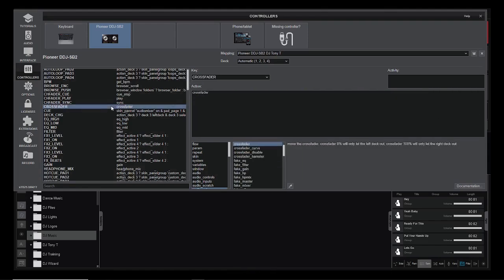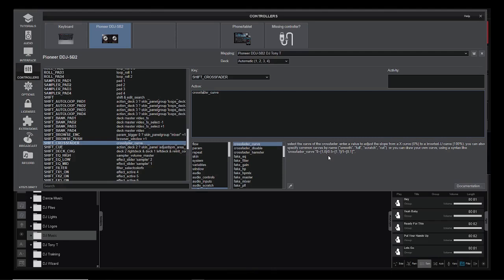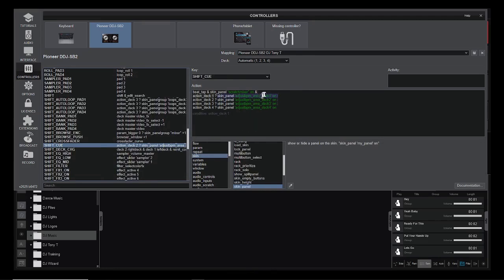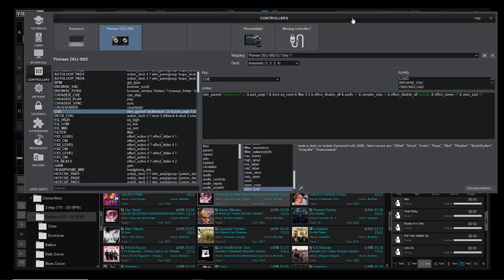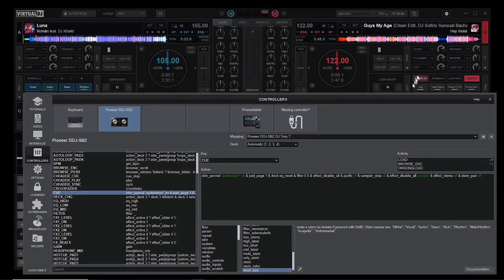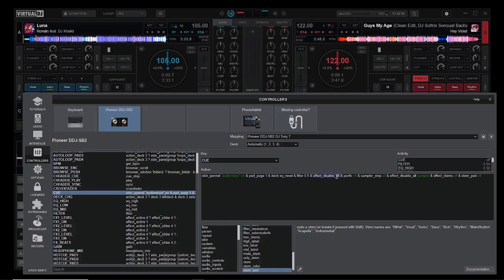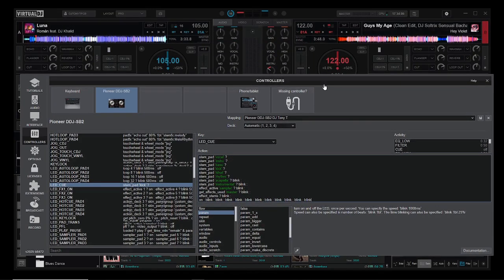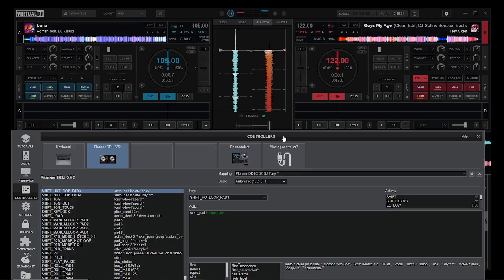How To Program Your DJ Controller in Virtual DJ - Part 6 XFader Curve, ResetEQ, Beattap, Beatlocker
How to Program Your DJ Controller in Virtual DJ Part 6 talks about the Crossfader Curse (a feature not shown in standard VDJ skins), Reset EQ, Beattap, and the awesome Beatlocker function for transitions.